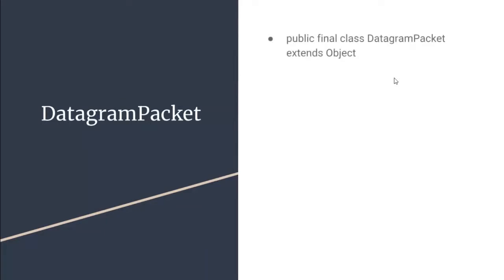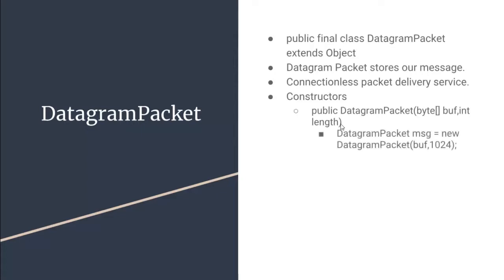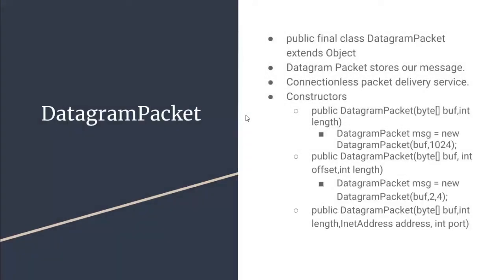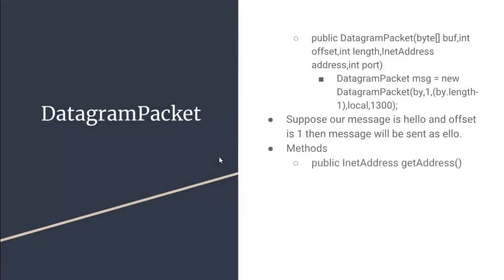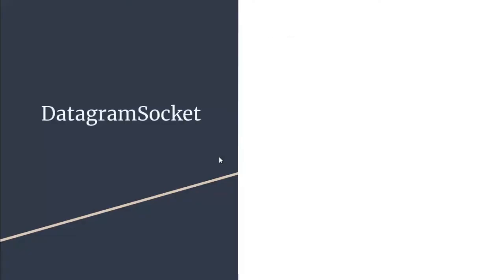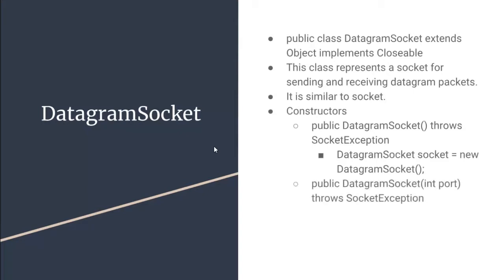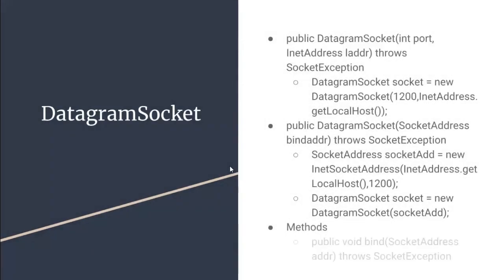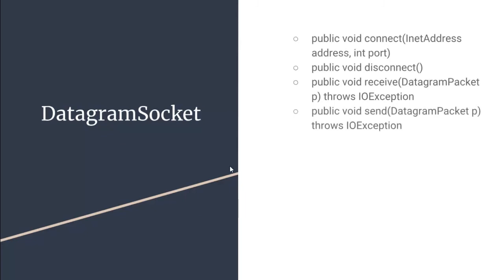Advance Java Tutorial 04 Connectionless Sockets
This video covers all about connectionless sockets or UDP sockets in which it includes DatagramPacket, its constructors, its methods, DatagramSocket, its constructors, its methods. Solution of Illegal ArgumentException :  illegal length or offset.